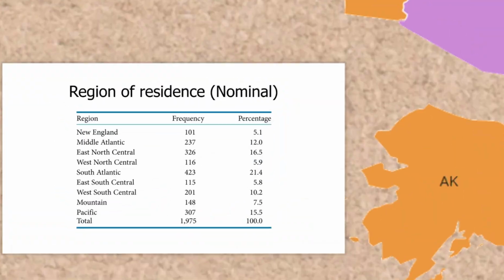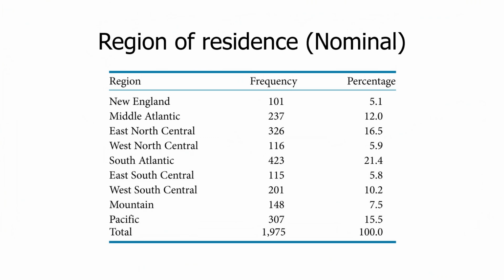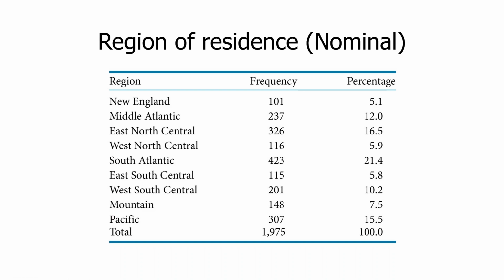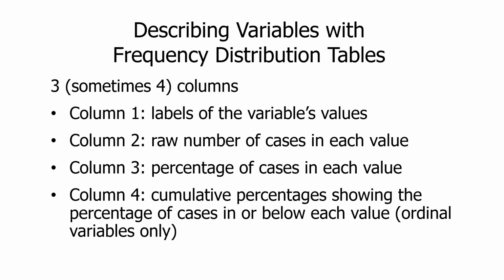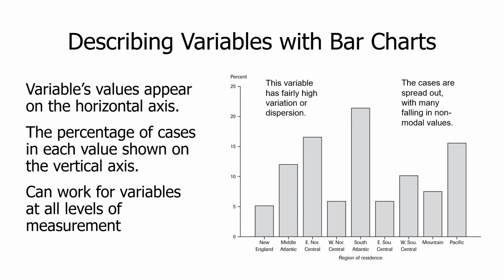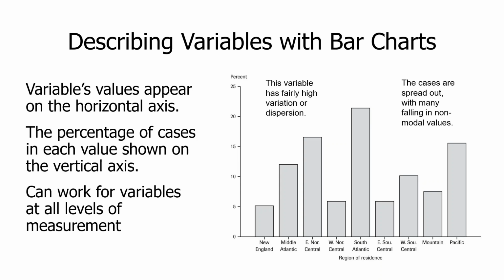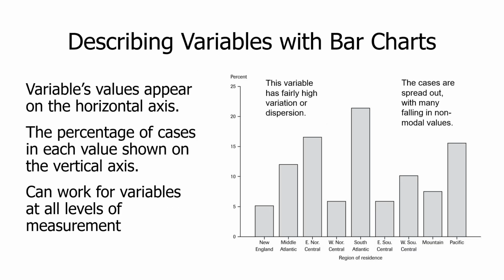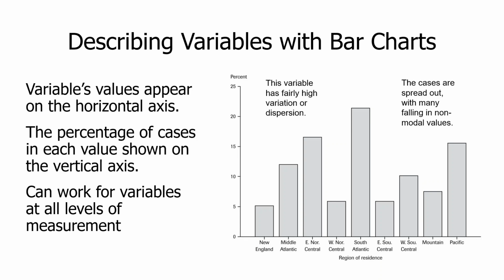Describing Nominal-Level Variables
*JUMP TO:* 0:16 Example Nominal-Level Variable: Region of Residence | 1:14 About Frequency Distribution Tables | 1:42 Describing Nominal-Level Variable with Bar Chart | 2:57 Review Terms from this Video

*DESCRIPTION:* Learn how to describe and analyze nominal variables effectively. This video covers frequency distribution tables and bar charts, equipping students with tools to handle categorical data in research.